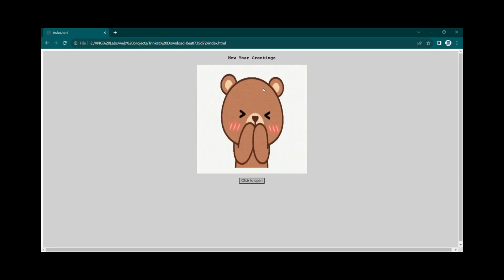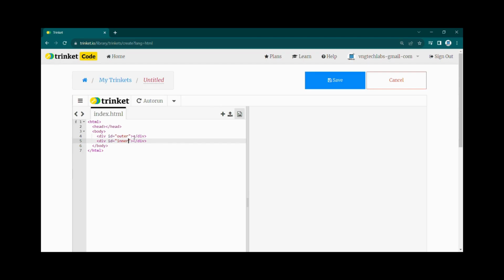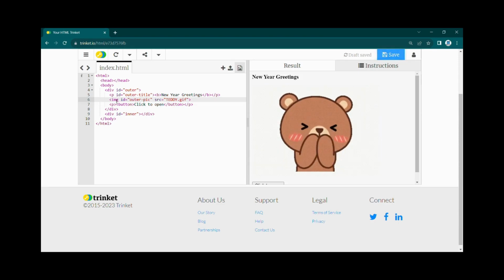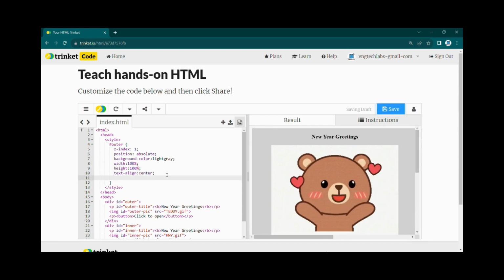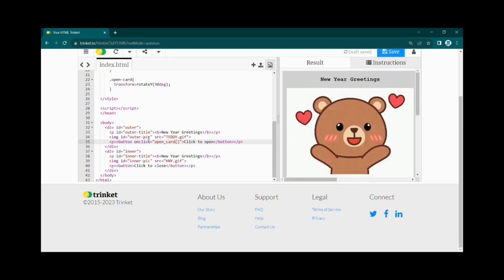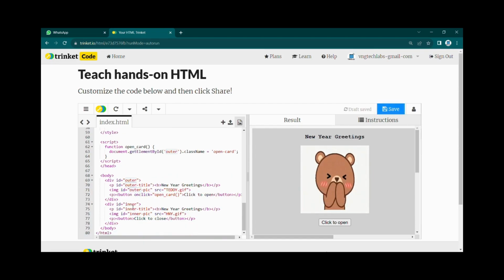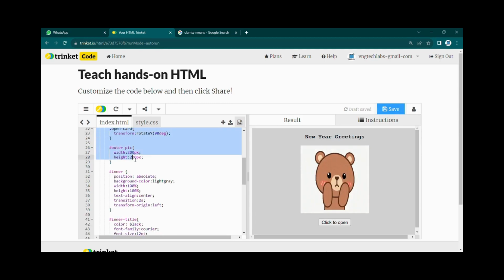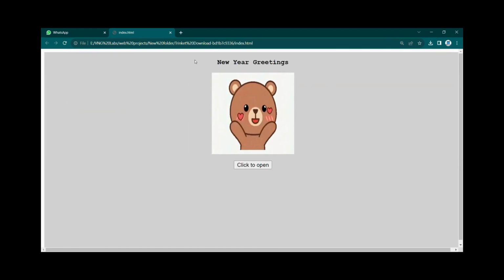How to create a Greeting Card using HTML?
This video is for beginners and school or college students who would like to create a first web page based on a simple Greeting project